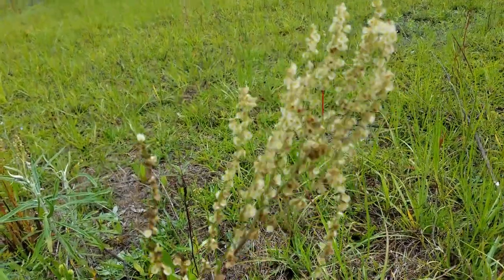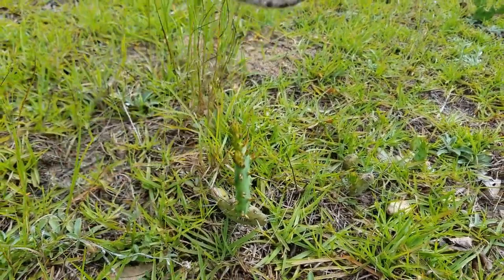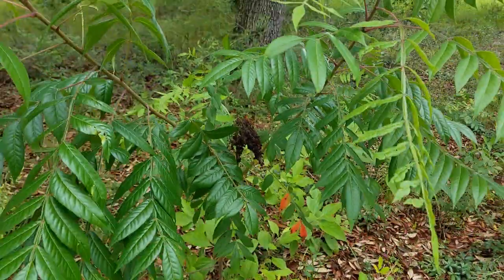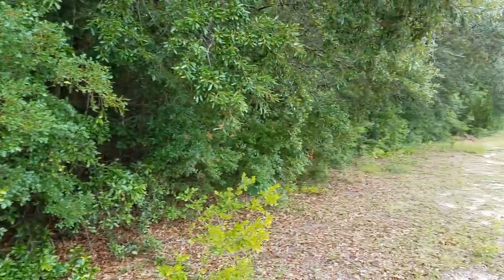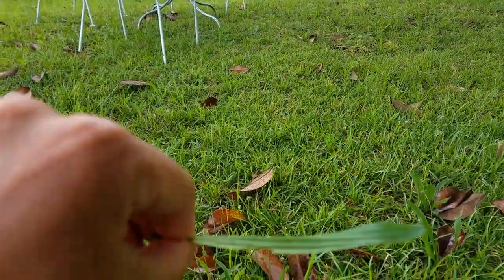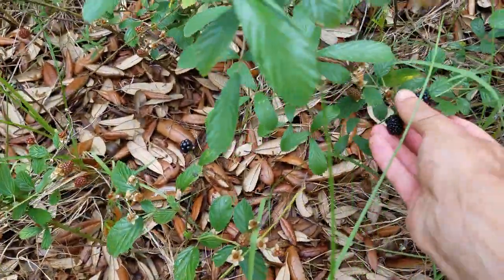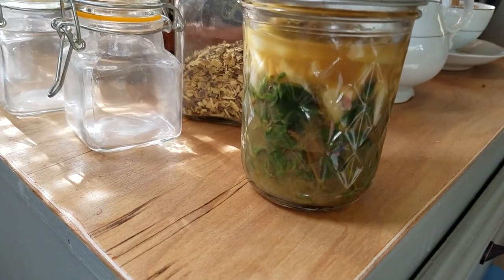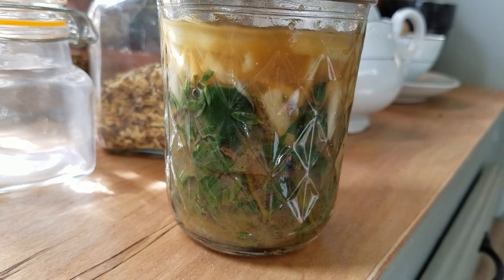Foraging Wild Edible Plants in Northern Florida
Come with me on a magical adventure through the property to discover what wild edible plants await the savvy forager. We check out narrow leaf plantain, sumac, puffball mushroom, sheep sorrel,  brier, prickly pear, purslane, winter huckleberry, acorn, and blackberries. Some good foraging here on the panhandle of Florida.